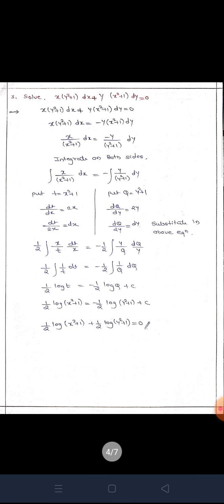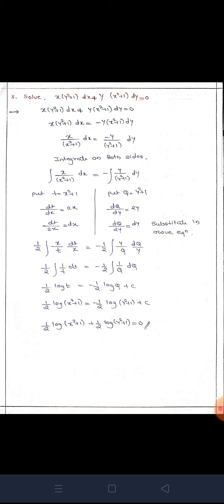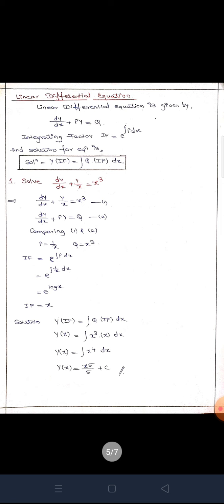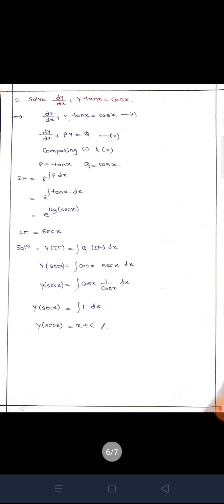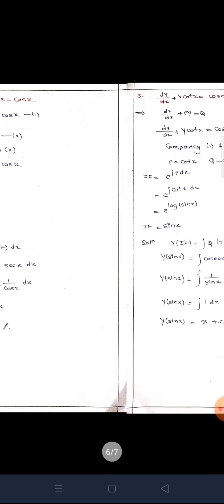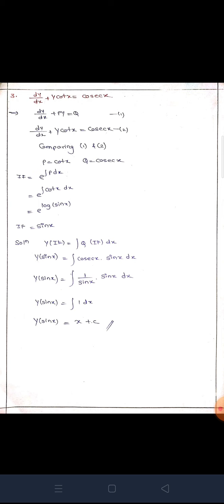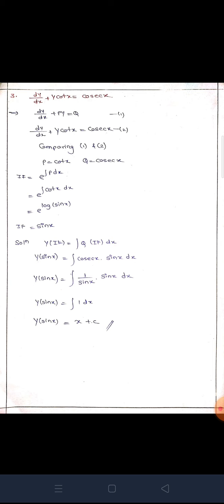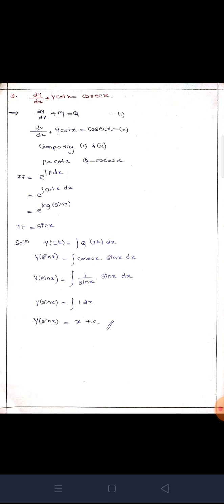15SC02M Unit-6 Differential Equations(Part-2)